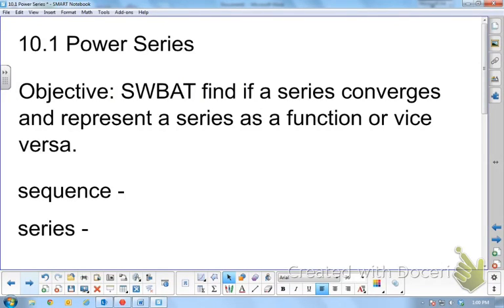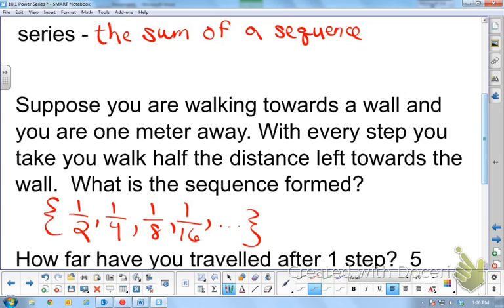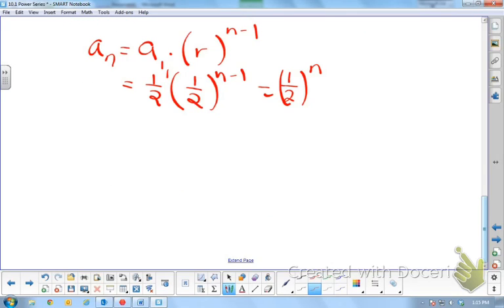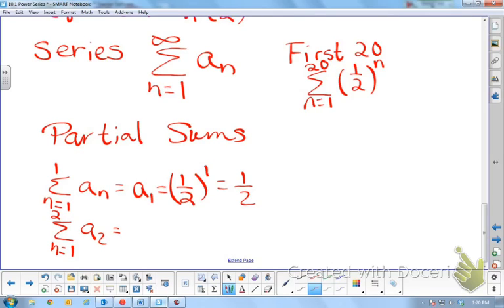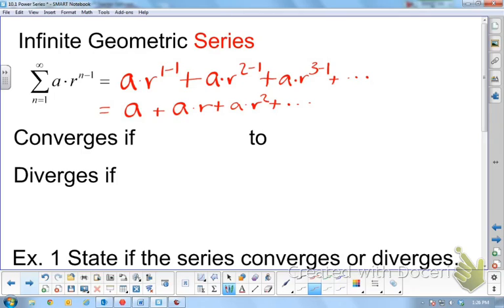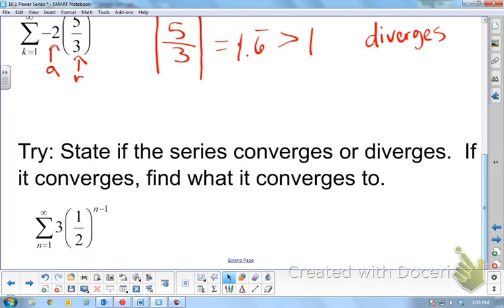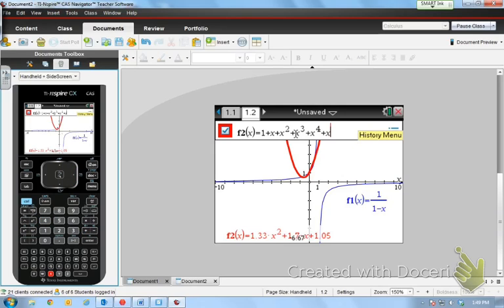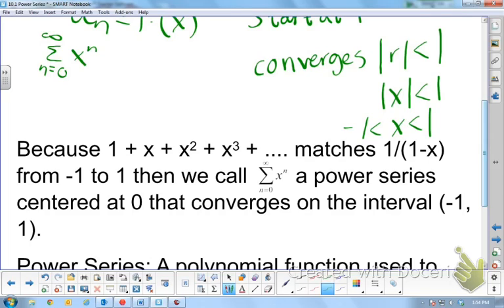10.1 Power Series